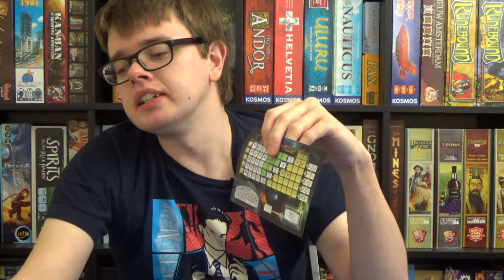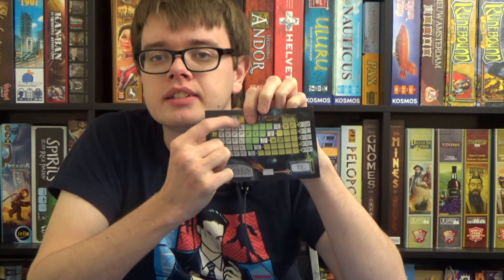Dice Stars - First Impressions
My thoughts on Dice Stars!